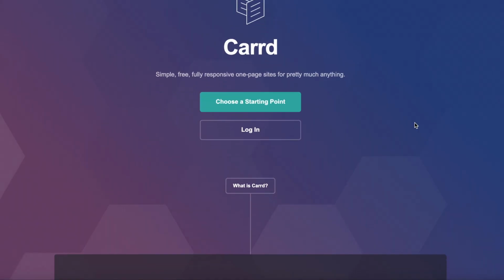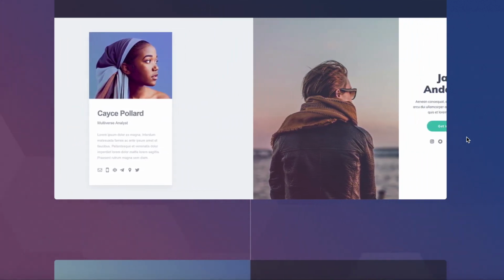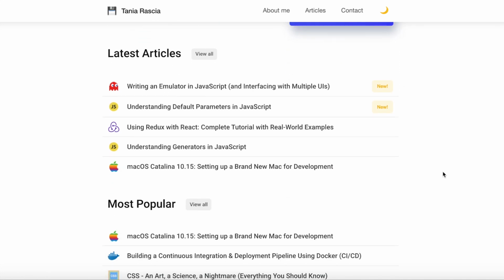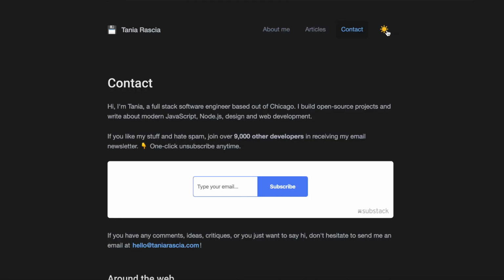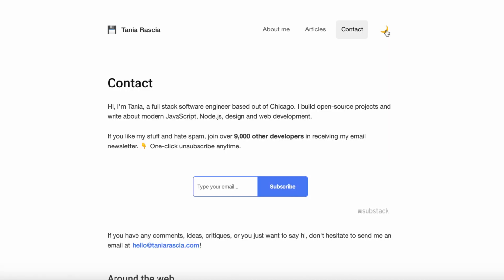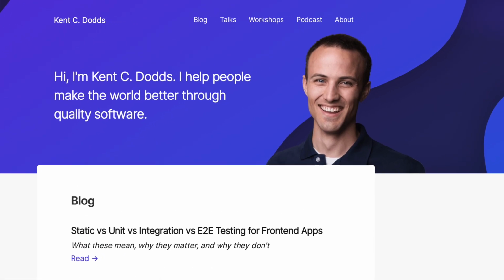Avoid These Developer Portfolio Mistakes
Hi everyone! In this video I take you through some pitfalls/advice that I've gathered base on my experience reviewing developer portfolios in several jobs. I've noticed a shared tendencies among great and poor portfolios, so I share them with you here in hopes that you'll be able to make the best showcase of your work and of who you are.

Timestamps
0:00 Intro
0:52 Don't Reinvent the Wheel
2:14 Show Your Work
3:35 Craft Your Narrative
4:58 Learn in Public

Follow Me Online Here:

My gear:

Main Camera
External HD
Memory card
Computer mic

I'm Peter Elbaum, a software engineer living in Raleigh, North Carolina. I make videos about code, personal finance and self improvement. I also have a newsletter and offer virtual office hours Thursdays 8-10PM EST for anyone learning to code